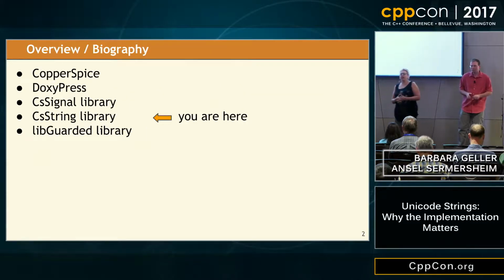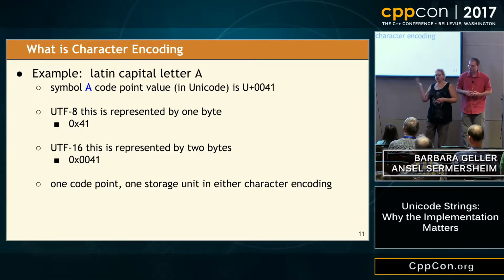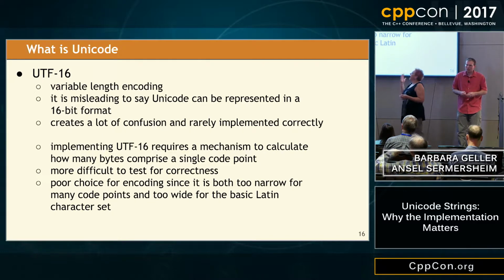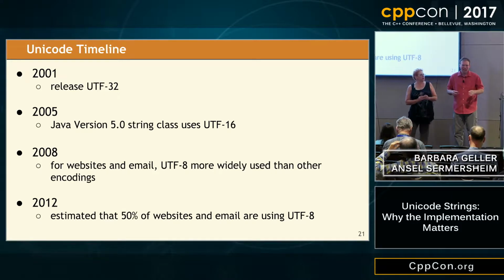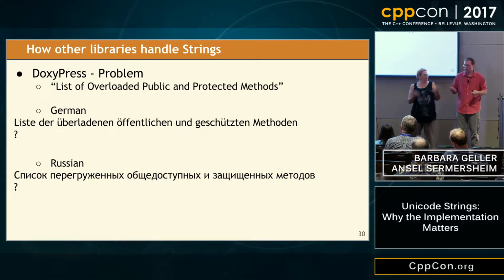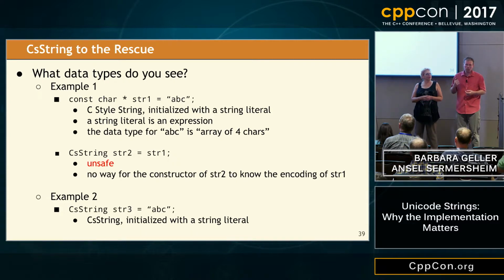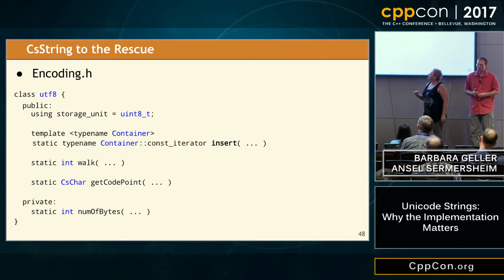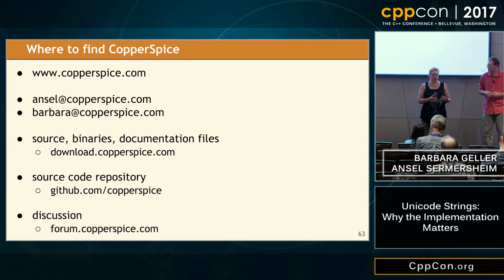CppCon 2017 Unicode Strings Why the Implementation Matters